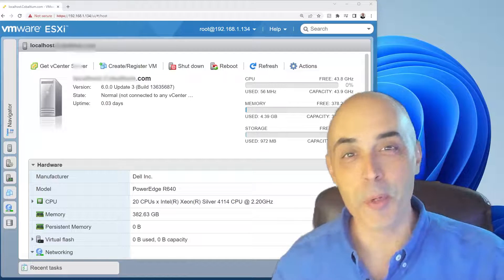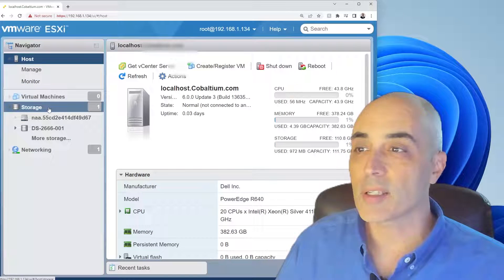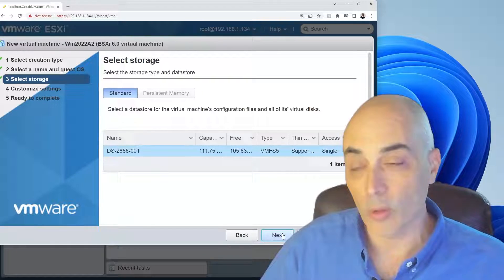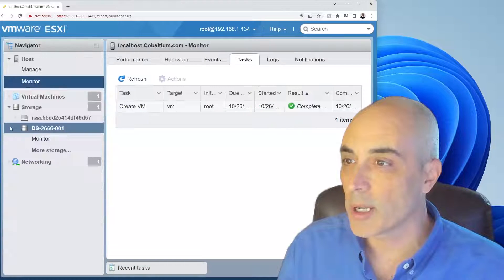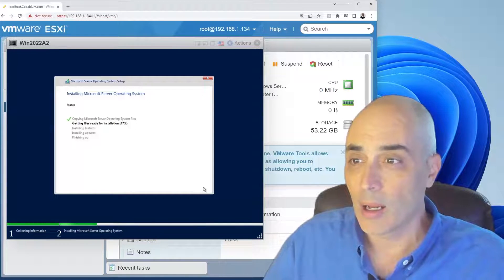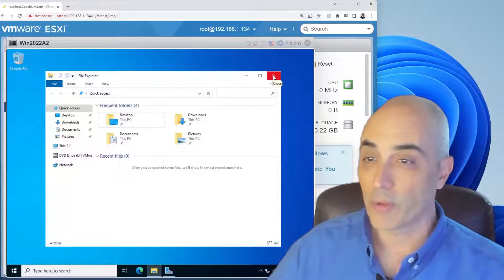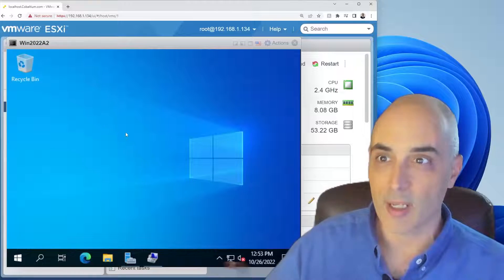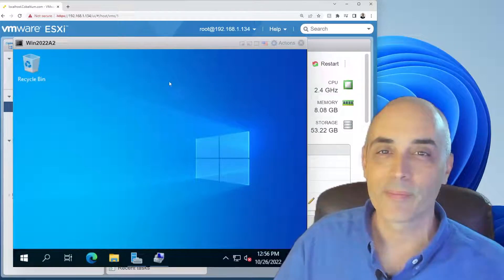Windows Server 2022 on Vmware ESXI 6.0? Lab Test Time!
Bob Pellerin (CTOBOB) sets out to figure out if the latest Windows Server 2022 will run on an older VMWare vSphere ESXi 6.0 host. Bob shows you how to install Windows Server 2022. Equipment shown Dell PowerEdge R640 / R650.

Why would you want to run Windows Server 2022 on ESXi 6.0? Perhaps you have older hardware lying around that you want to use to test stuff out or to learn the new operating system.

For secrurity reasons we recommend sticking with the latest versions and applying security updates for production environments!